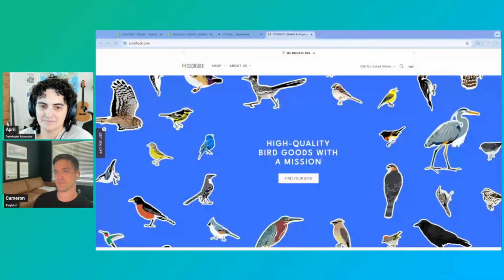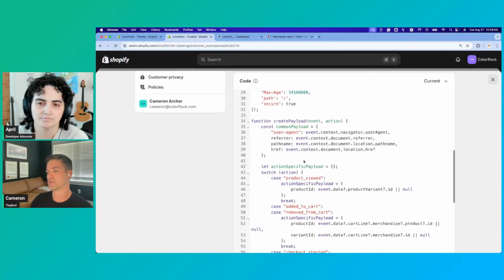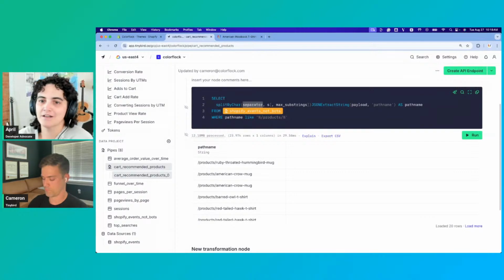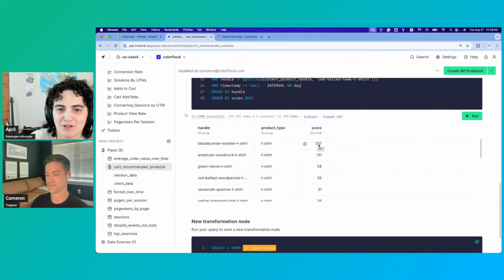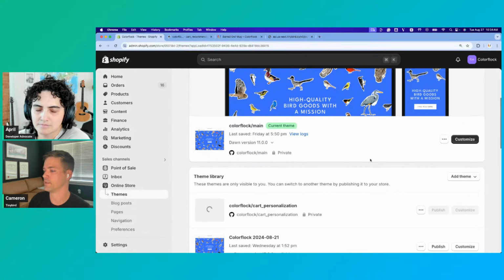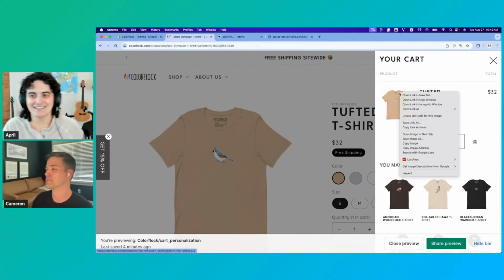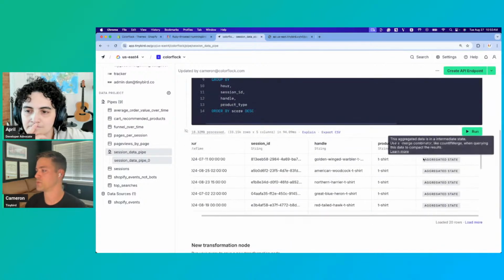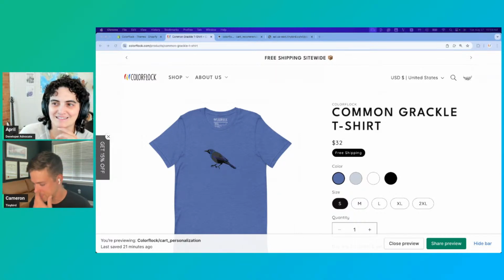Build real-time personalization engines to increase e-commerce AOV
E-commerce brands obsess over average order value (AOV). They don't want to burn through cash on ads, and then have the customer's purchase value fail to cover the customer acquisition cost. Real-time personalization is an effective strategy to increase AOV. By placing personalized offers in front of shoppers based on their real-time behavior, you can boost profitability through higher-value orders.

Join this webinar to see how to build a real-time personalization engine for e-commerce. We'll build a personalized offer into the cart drawer of a Shopify storefront based on live user behavior and historical cohort analysis.

In this live session, you'll learn how to:

- Instrument your e-commerce storefront to capture user events into Tinybird
- Analyze your user data to identify products most likely to result in an upsell
- Create a scalable API to return personalized product offers in real-time
- Integrate your API into your e-commerce storefront using vanilla Javascript
- Fully optimize your analytics pipeline to reduce data and network costs